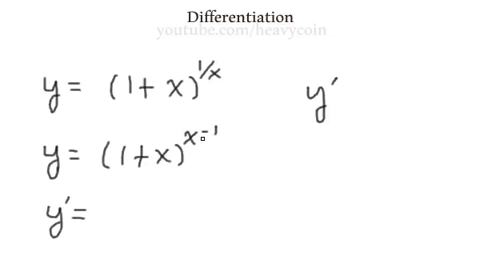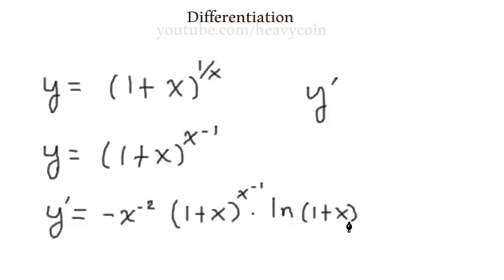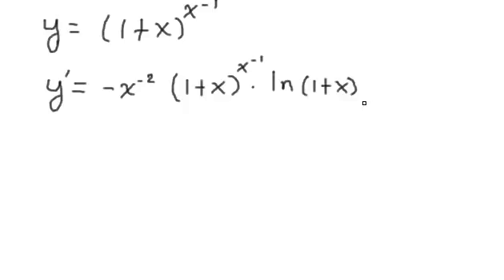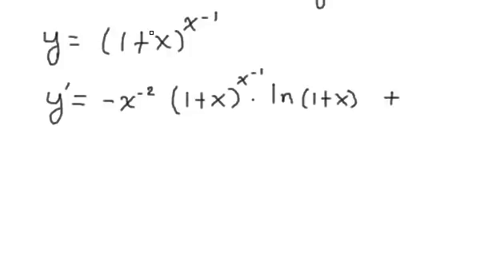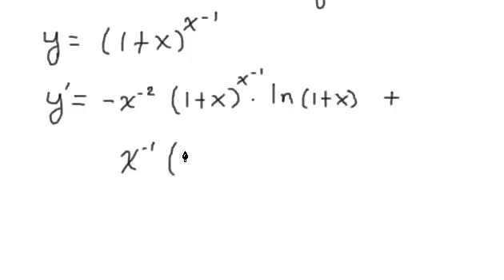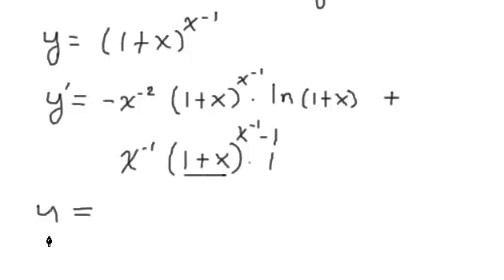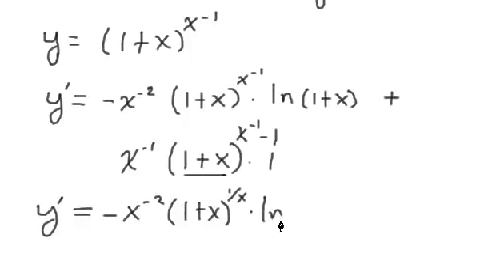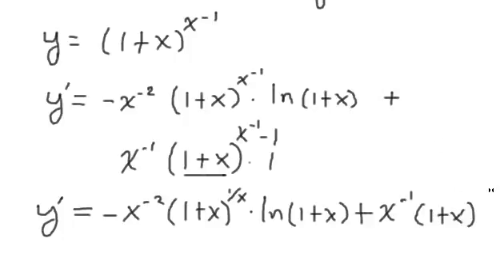Screencast by mathphix from Screenr.com